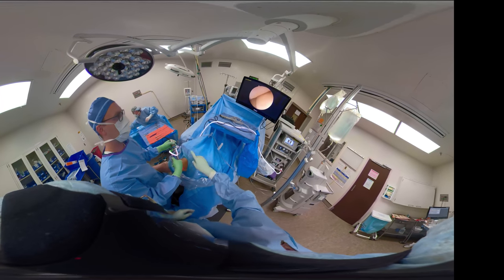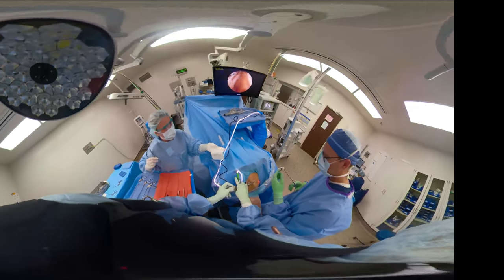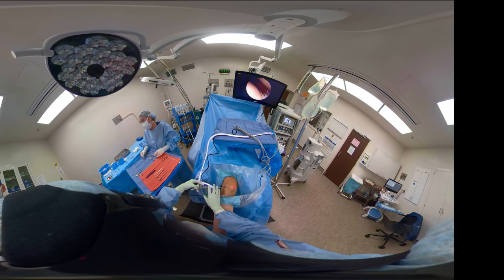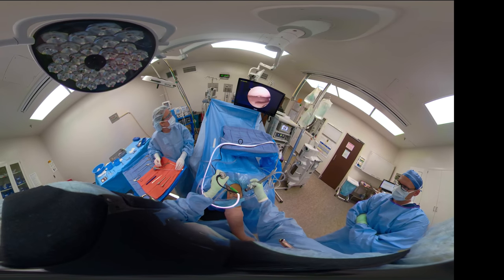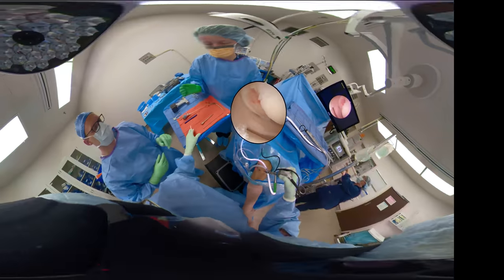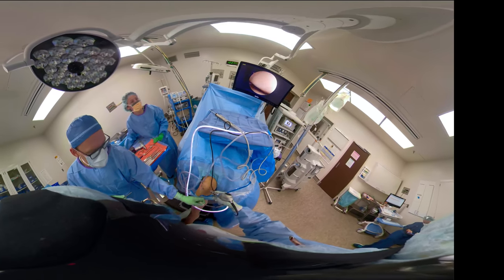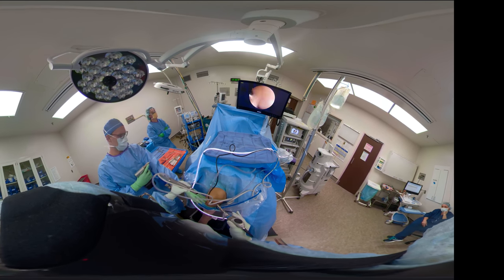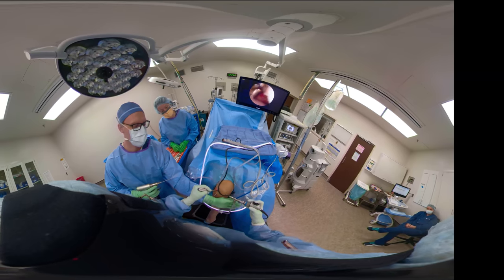Right Knee, LFC Microfracture and removal of Loose Body - GoPro Fusion 360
Mary Lloyd Ireland, MD
Professor
Dept. of Orthopaedic Surgery & Sports Medicine
University of Kentucky Lexington, Kentucky

Manipulation of the Knee and removal of loose body

0:00
right knee arthroscopy
- probing interarticular structures

osteochondral fracture with a loose body
from lateral femoral condyle
00:23
loose body in the medial gutter scope lateral
loose body removal with Schlesinger grasper in medial portal
00:40
make sure to get a good bite
no ratchets on this grasper
hold taut
00:51
put it in the notch for a
good backboard so it doesn’t get lost in the
suprapatellar pouch
00:57
tor make a bigger medial portal
for removal without losing
in soft tissues
01:20
scope lateral - good bite
Schlesinger grasper
01:39
pulling on the loose body tortoise
an increase arthrotomy for loose body
02:10
OR setup is important
02:41
keep the eye on the ball
02:51
scope position and rotation to remove
the loose body
03:18
arthroscope leaning into a varus position to get
into the lateral portal
scope is lateral
03:27